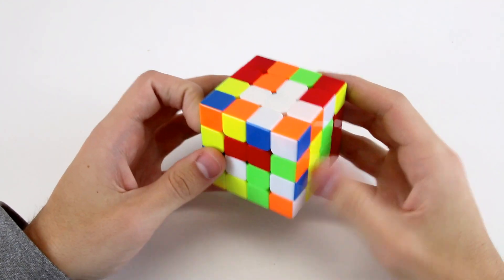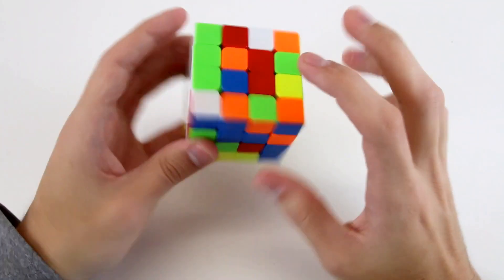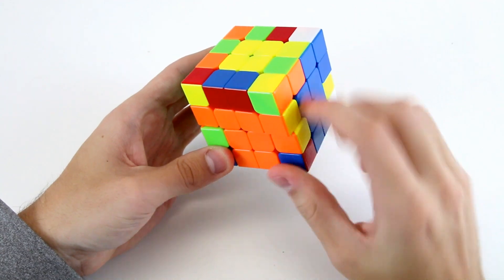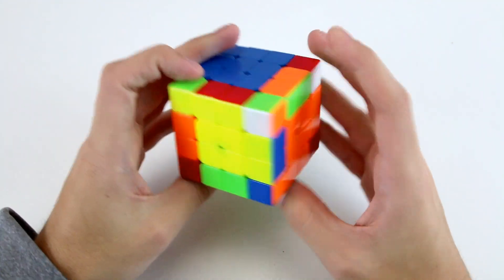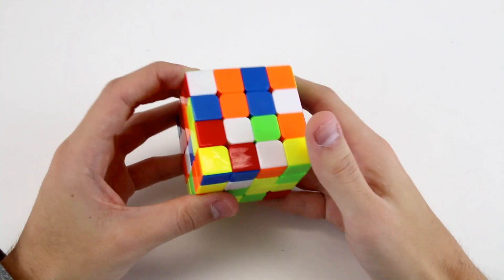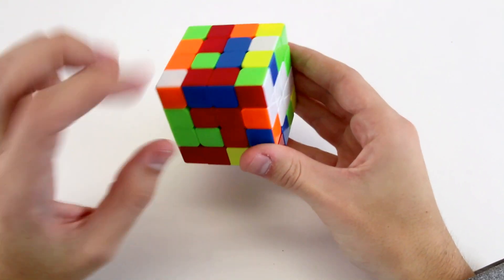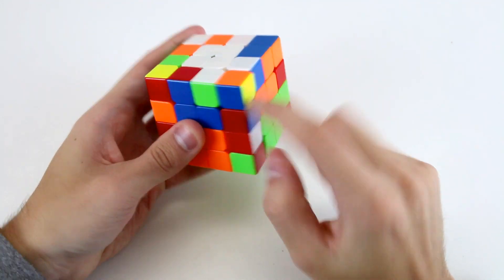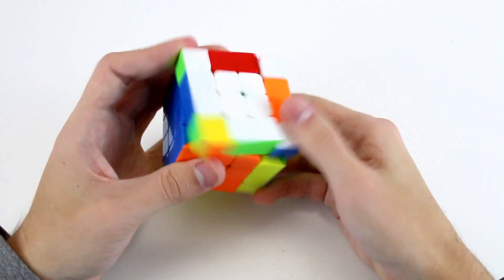4x4 Advanced Example Solves [3]